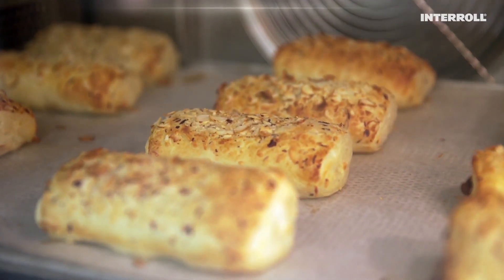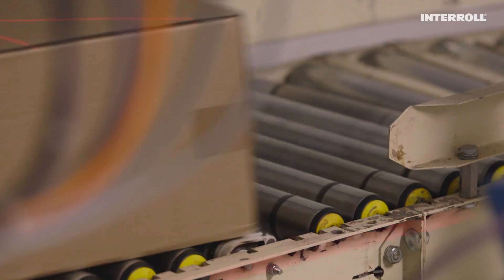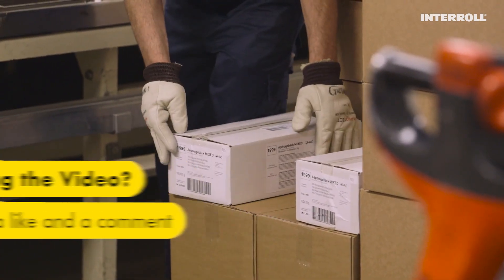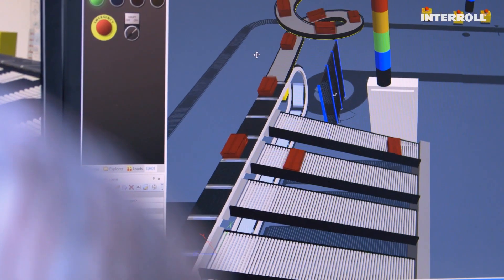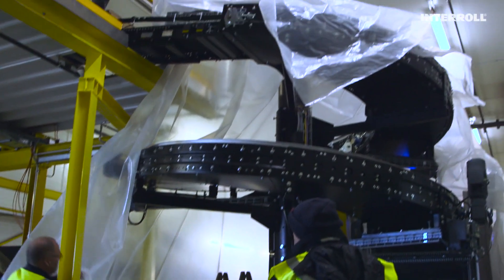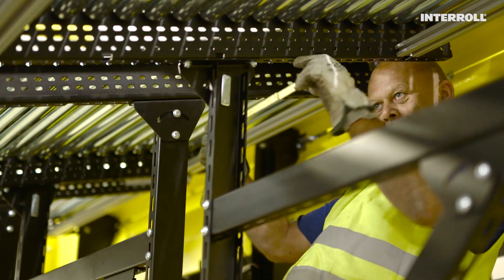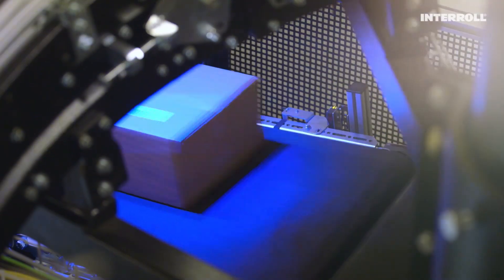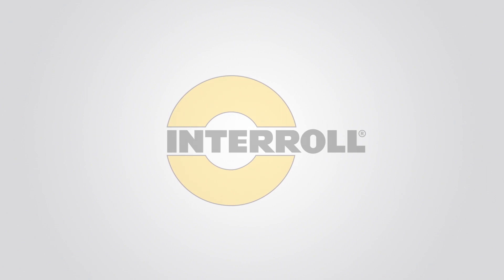Sorter Retrofit During Ongoing Operation in just 52 Hours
Sorter retrofit with the Interroll Crossbelt Sorter in only 52 hours during operation!

As responsible system integrator for this project, Siemens Postal, Parcel & Airport Logistics AG relies on the Interroll Crossbelt Sorter.

TKC, Siemens, Interroll – a success story of a sorter retrofit in 52 hours, during ongoing operation—for all those who don't want to miss out on a fresh baguette for their Sunday breakfast!

▬ Favorite Videos ▬▬▬▬▬▬▬▬▬▬▬▬